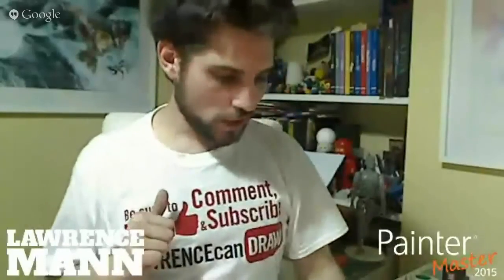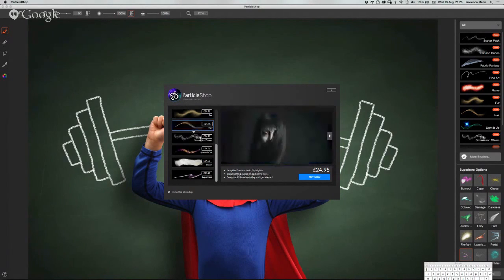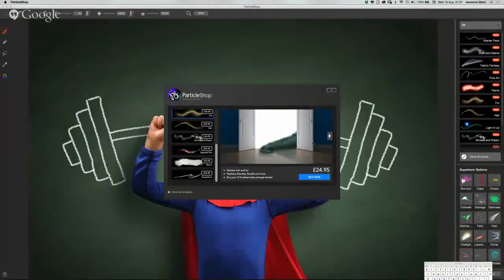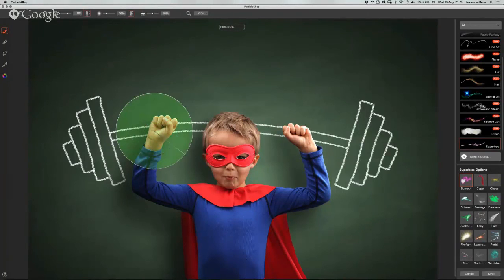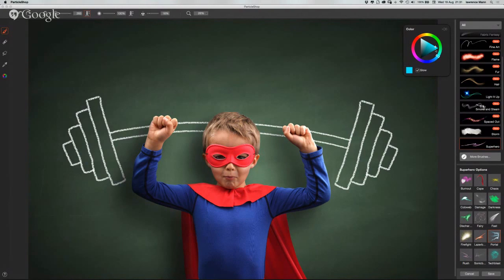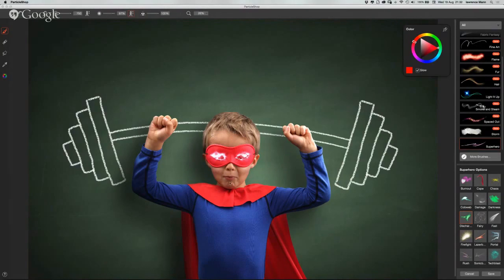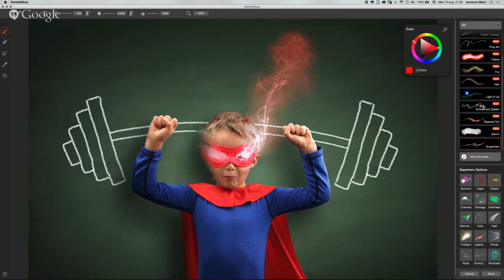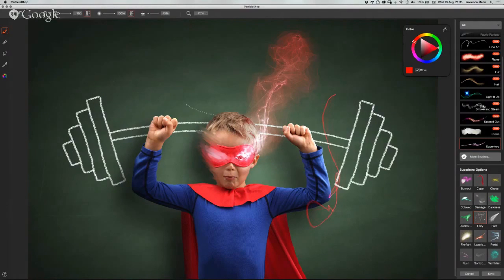Corel Particleshop for Adobe Photoshop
Streamed live on Jul 1, 2015

Join Aaron Rutton and me, Lawrence Mann, as we enjoy a Live Google+ Hangout to chat about the new features in the amazing new Corel Painter 2016.

IN THIS CLIP:
In this clip, taken from the Hangout, we chat about Corel's new ParticleShop plug-in for Adobe Photoshop. We have a quick look at the brushes and talk about the interface!

THANKS:
The Google Hangout was hosted by Aaron Rutton. I'm very grateful for being invited. I'm looking forward to doing many more Hangouts in the future! Thanks Aaron. I'd also like to say a big thanks to anyone who watched the Hangout and particularly those who asked questions on the night!